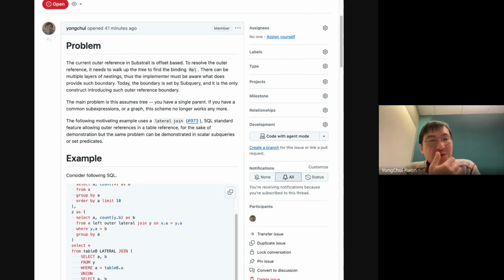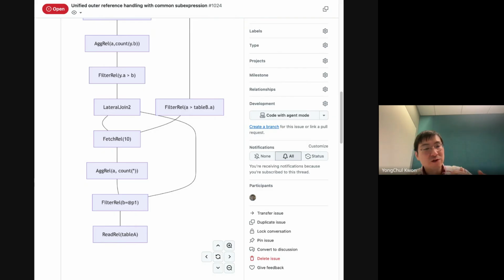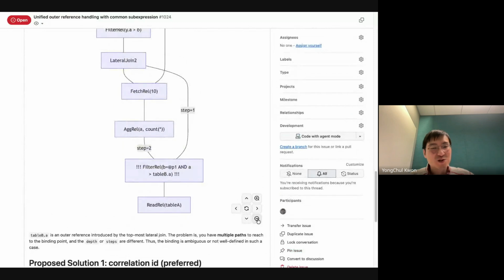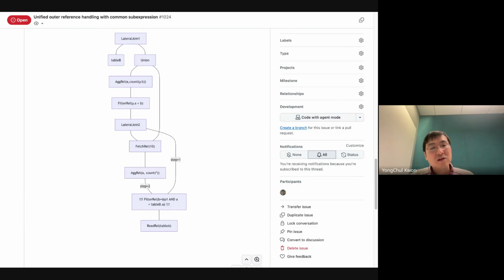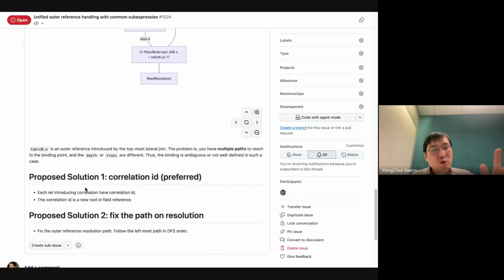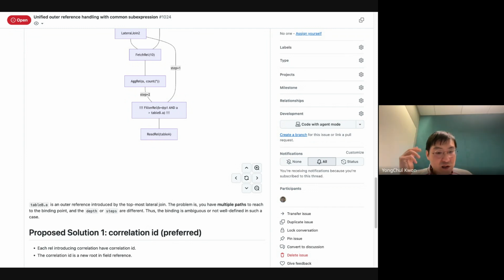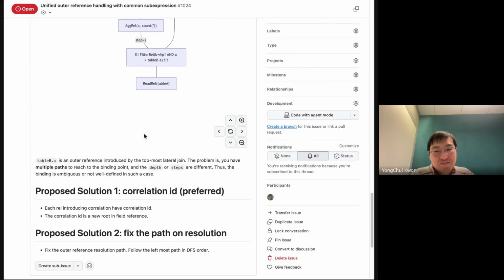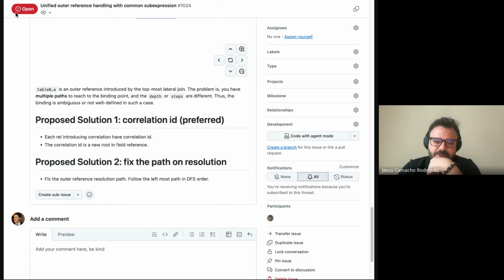2026-03-25 Substrait Community Sync